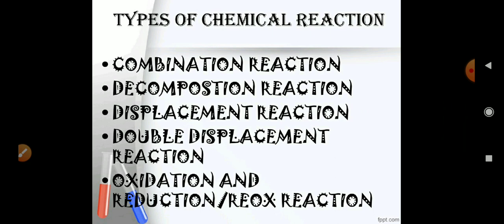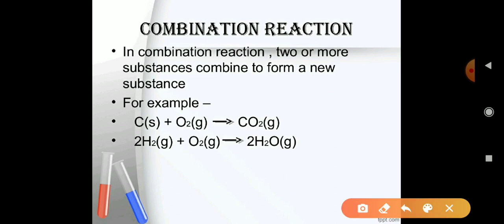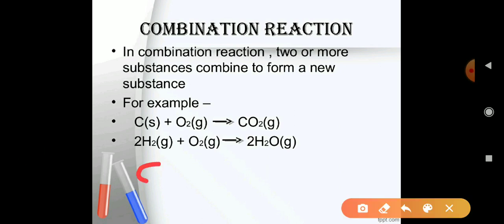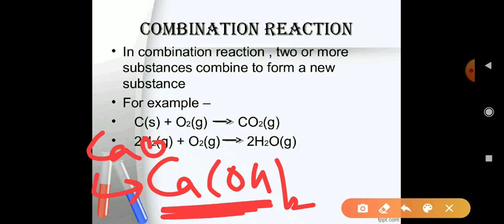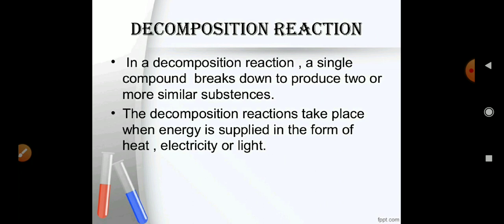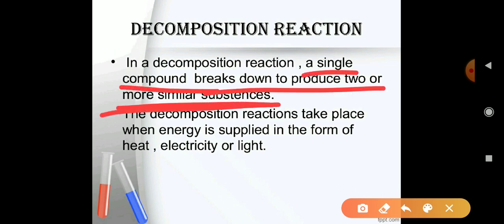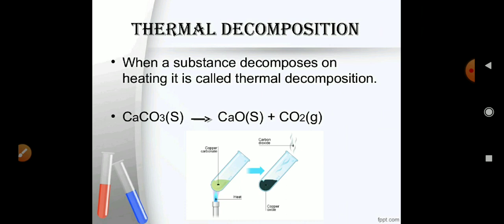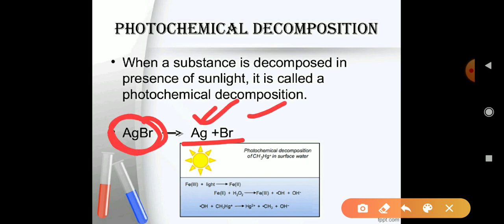CHEMISTRY(CLASS-X) || (CHAPTER-1) CHEMICAL REACTIONS & EQUATIONS-2 || BY: TWINKLE ||B 2 E